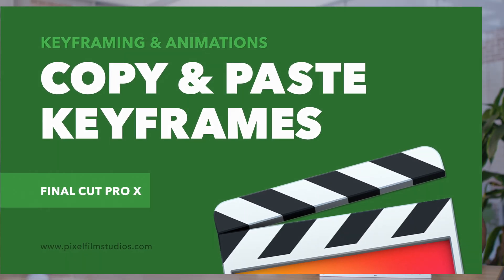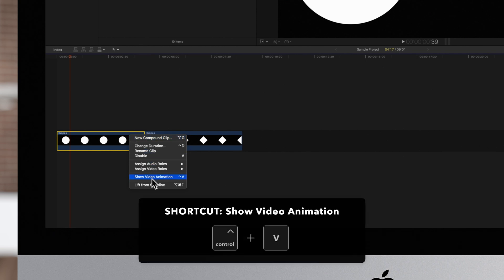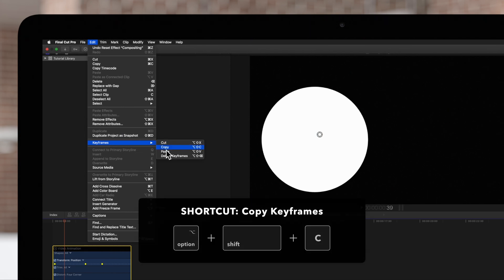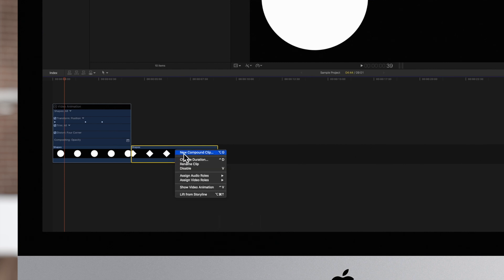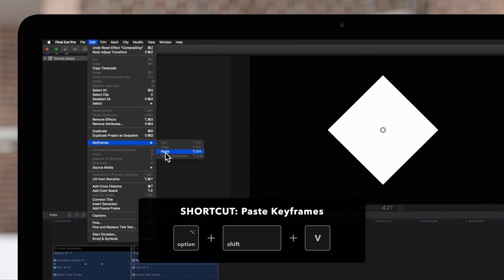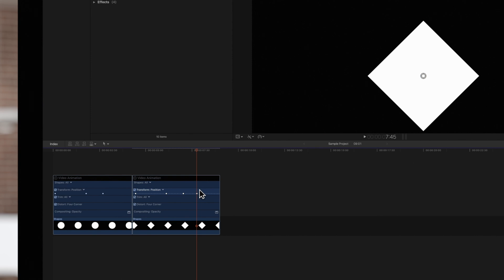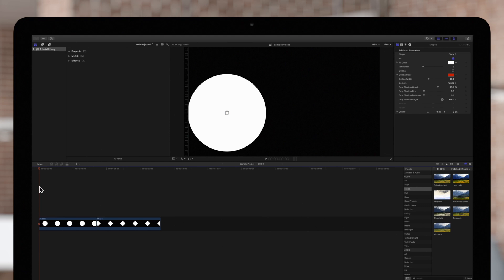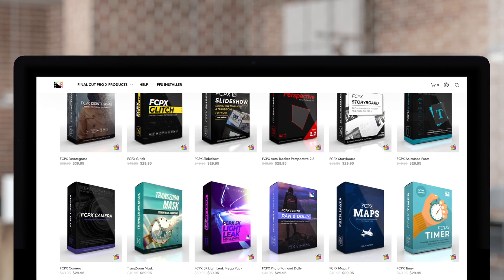How to Copy and Paste Keyframes in Final Cut Pro X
The process of keyframing in Final Cut Pro X can be pretty tedious! Fortunately, there are ways to save time. In this video tutorial, we'll show you how you can copy and paste keyframes within a clip, or from one clip to another!